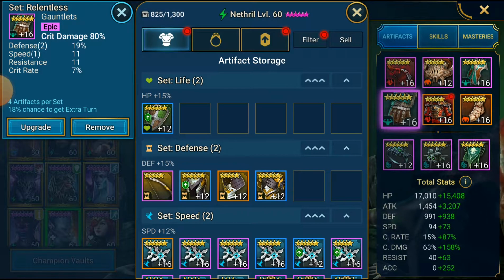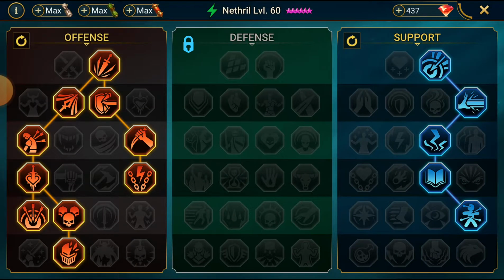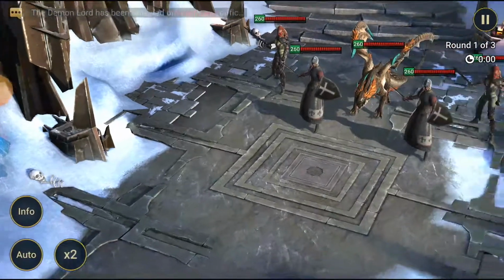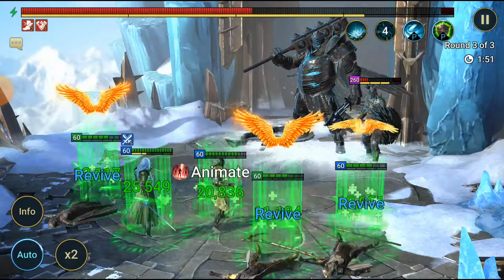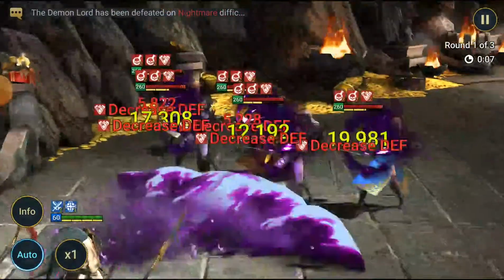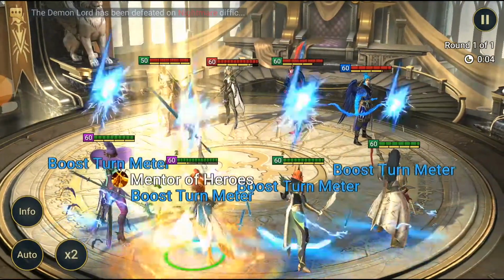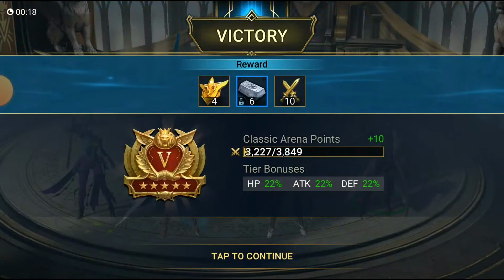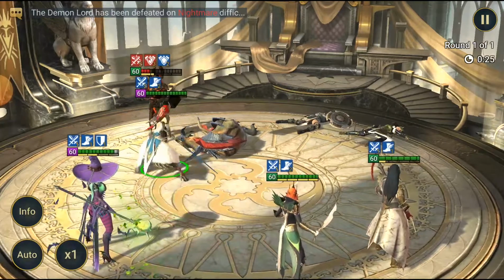Nethril. Debuffer and Beast. Enjoy it buddy @Raid Shadow Legends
Showcasing my build of nethril again for my clan mate Seeeeeel. Enjoy bud